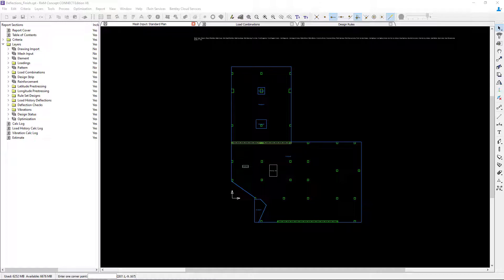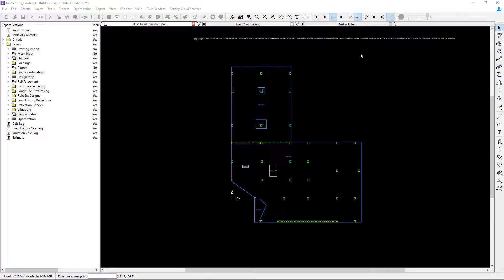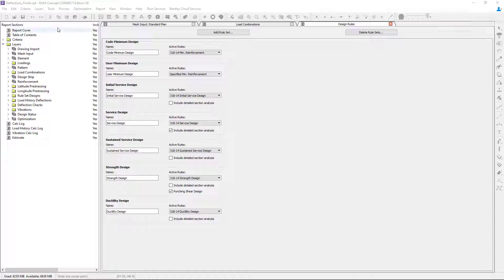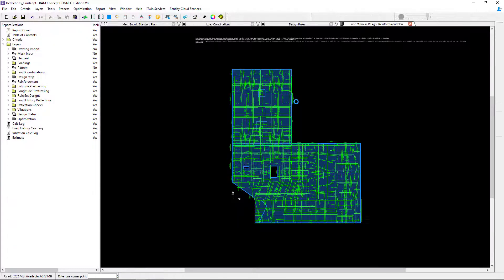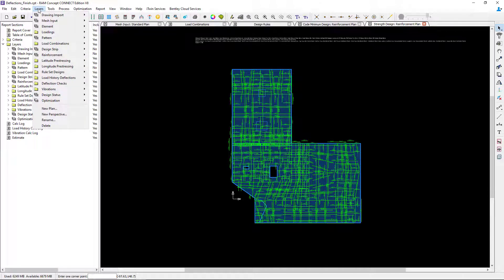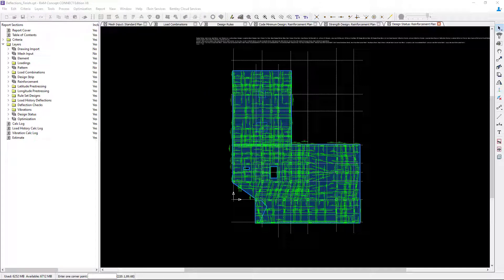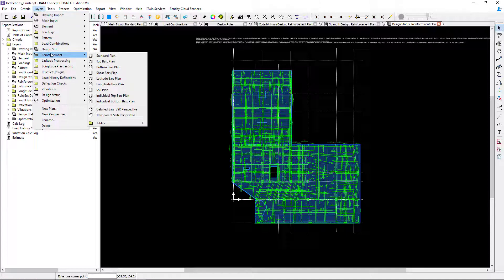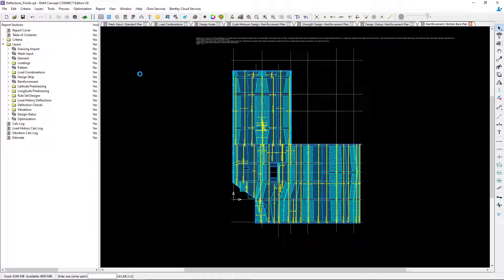Reviewing the Program Reinforcement Layout in RAM Concept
In this video, you will learn how to review the program reinforcement layout in RAM Concept.